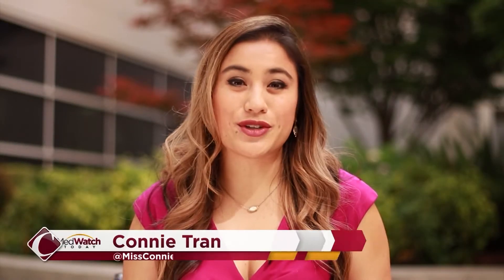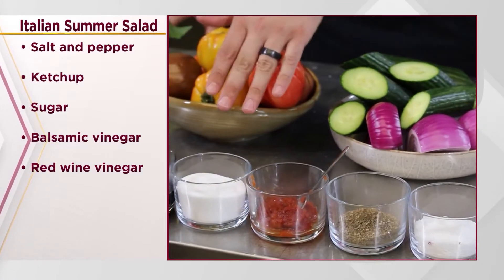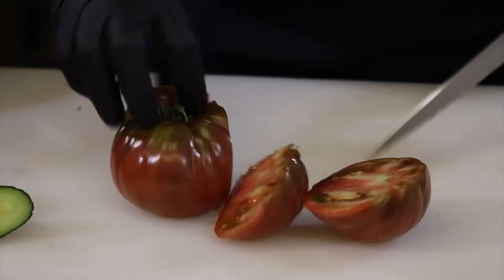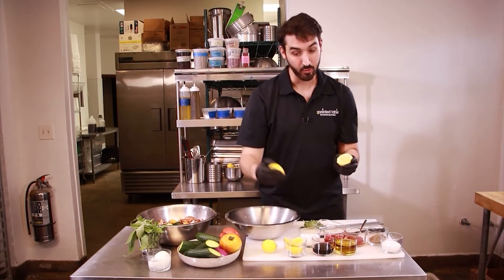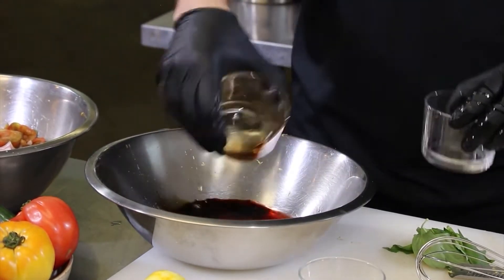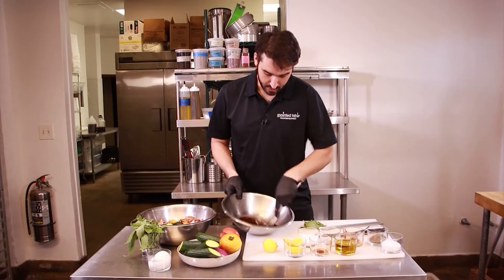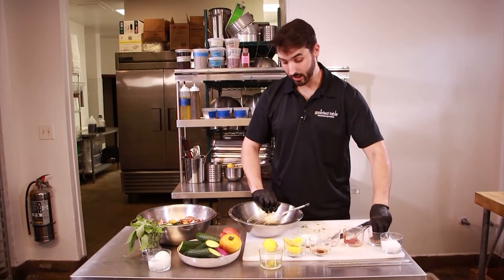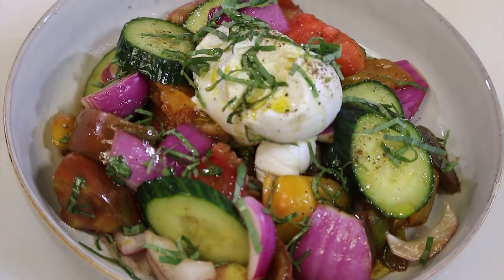MedWatch Today: In the Kitchen, Italian Summer Salad